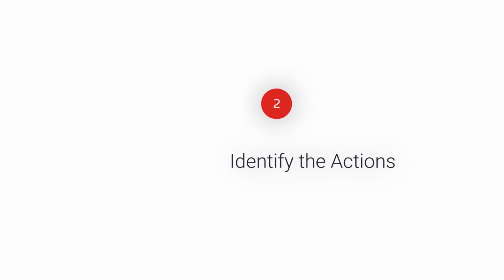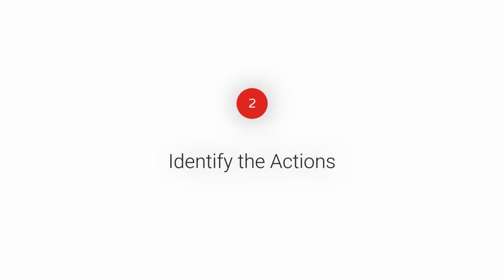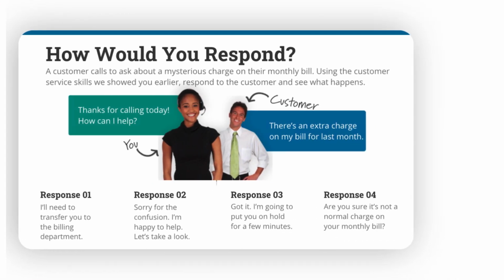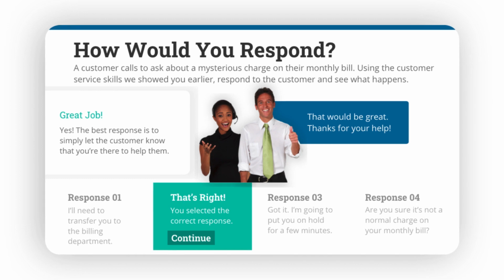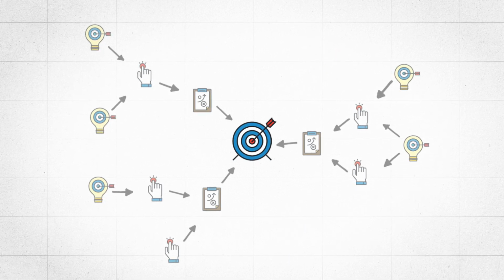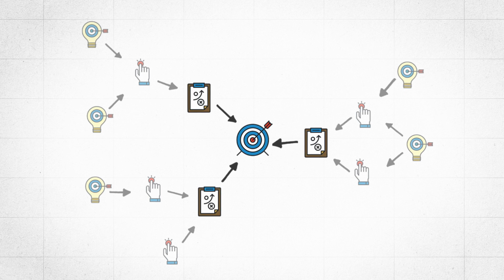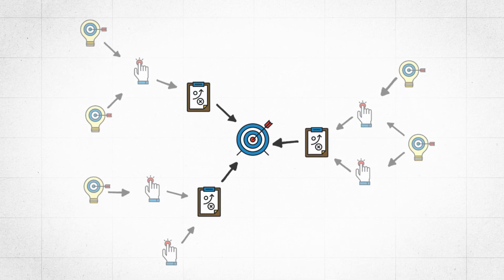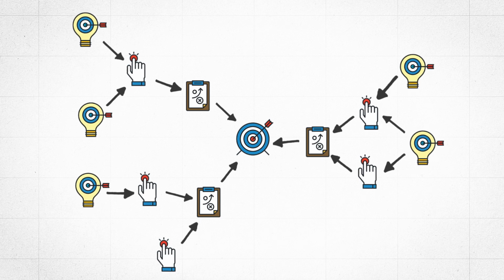How to Create an Action Map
Action Mapping is a process, created by Cathy Moore, as a way to analyze a performance issue, identify potential training and non-training solutions, and design performance-based activities to challenge your learners to put skills into practice. And over the years, I've found this process to be one of the best ways to help you design performance-based eLearning.

So, in this video, I'm sharing an overview of how to create an action map.

👉 Learn more about action mapping and access my free action map template by checking out this article

When you're ready, here are three ways I can help you:
1️⃣ Snag a Copy of My Book

Timestamps:
00:00 Intro
00:27 What is Action Mapping?
02:45 Step #1: Define the Busniess Goal(s)
04:24 Step #2: Identify the Actions
06:36 Step #3: Design Practice Activities
08:33 Step #4: Identify the Minimally Necessary Information
09:49 Question of the Day & Closing